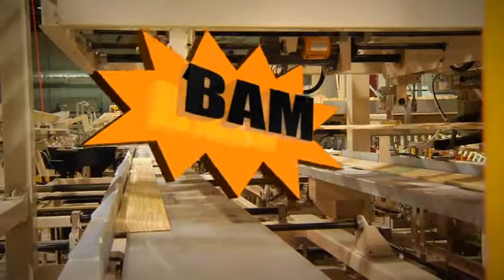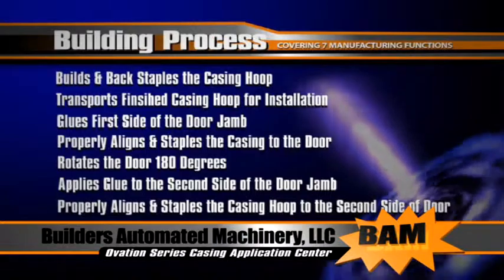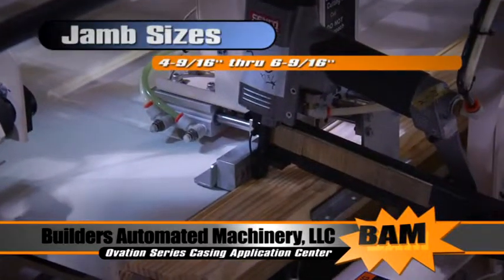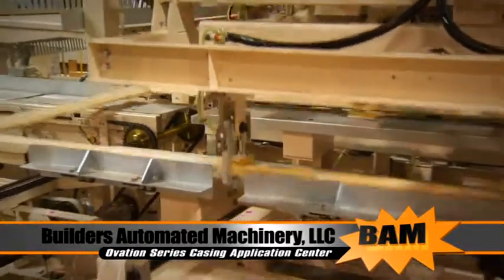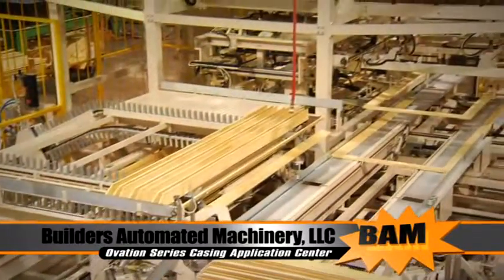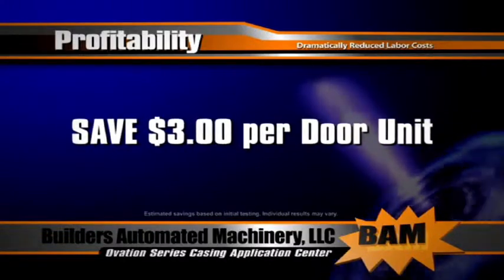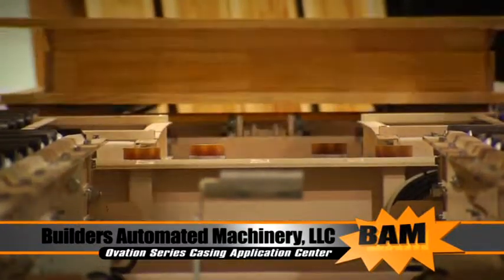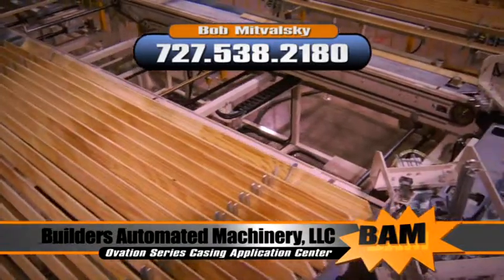Ovation Series Casing Application Center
Door Building Machinery